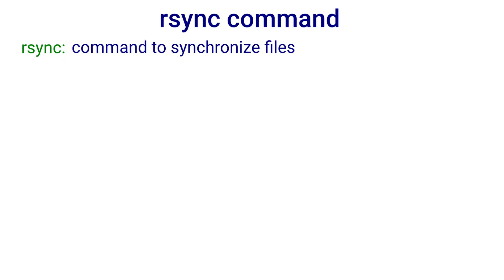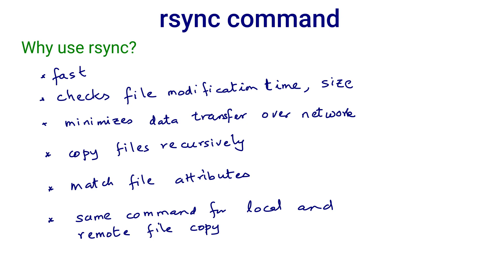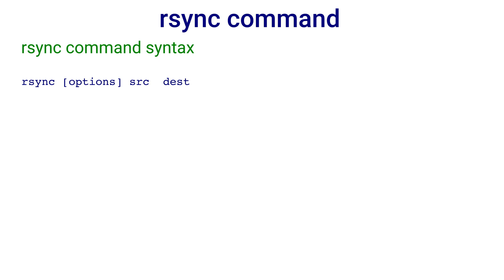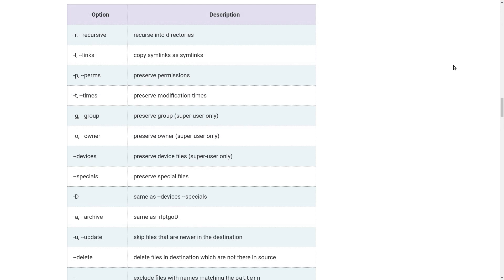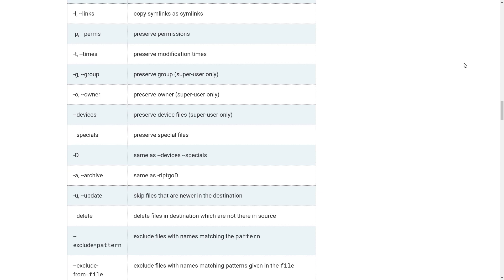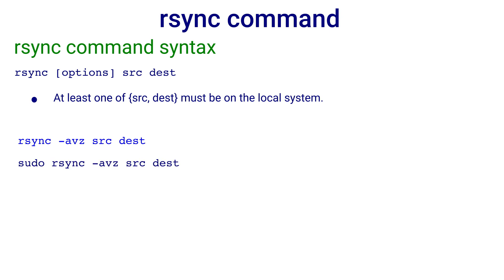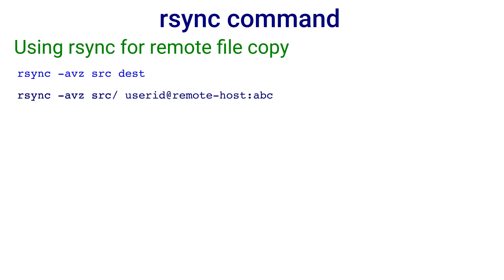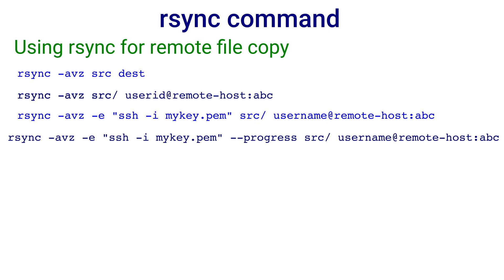rsync file copy program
rsync is a fast and efficient file copying program that tries to minimize the data transfer over the network.

0:00 Introduction
0:59 Why use rsync?
2:36 rsync command syntax
3:59 rsync command options
7:05 Using rsync for remote file copy